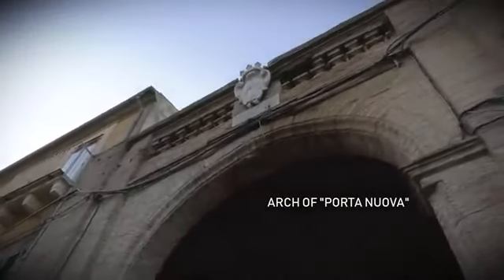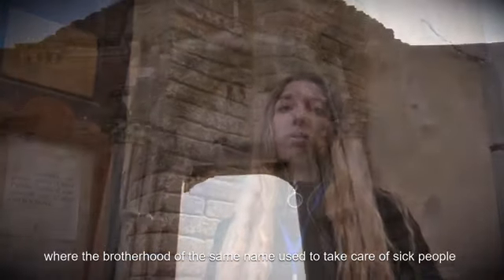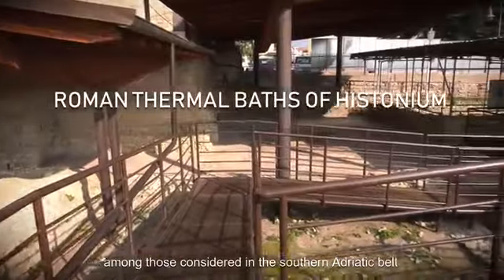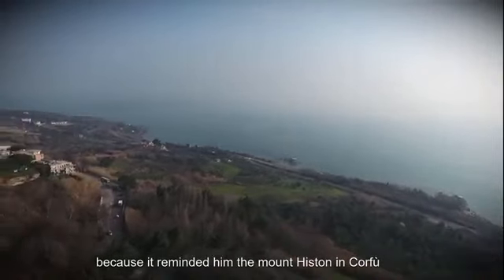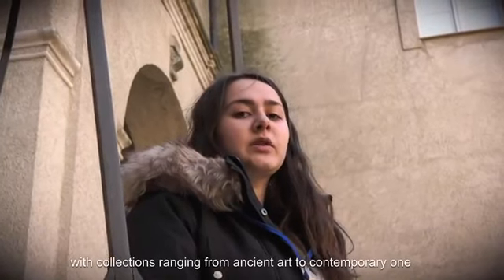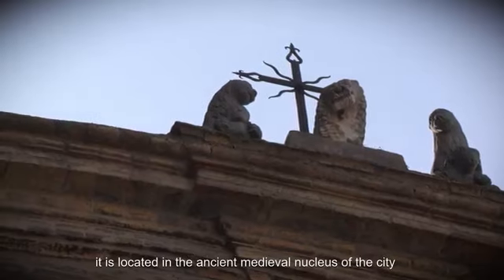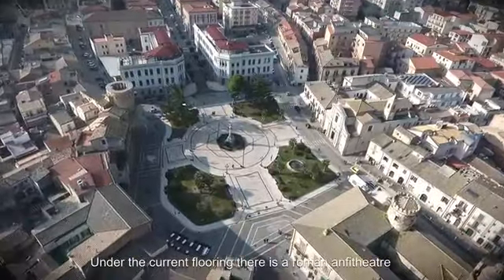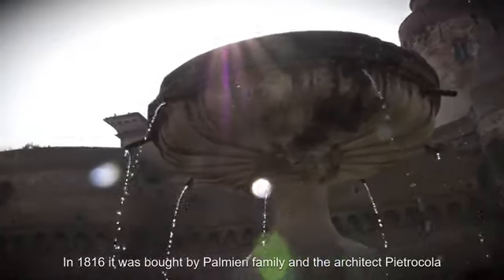Visita al centro storico di Vasto in lingua inglese - ITSET F. Palizzi di Vasto Corso Turismo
Le alunne del corso turismo ci guidano nella visita culturale al centro storico di Vasto in lingua inglese
ITSET Filippo Palizzi

Via dei Conti Ricci, 25 66054 Vasto CH